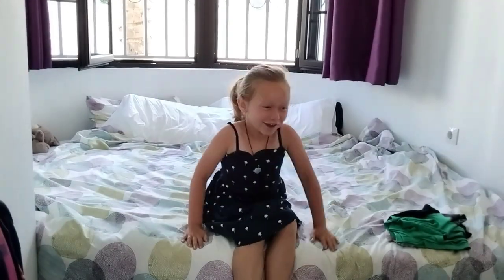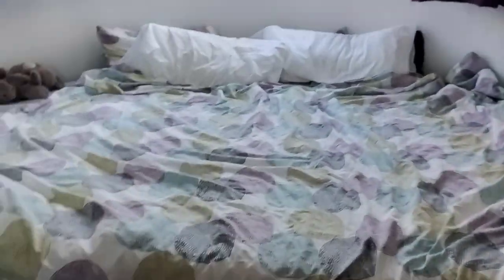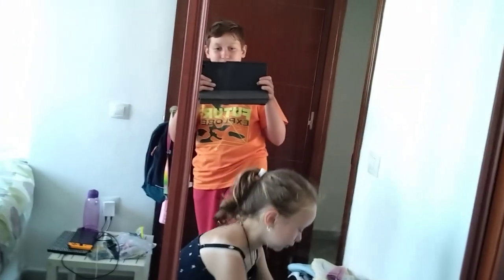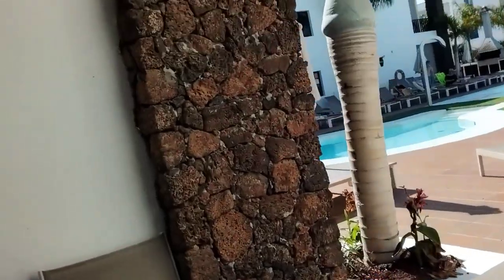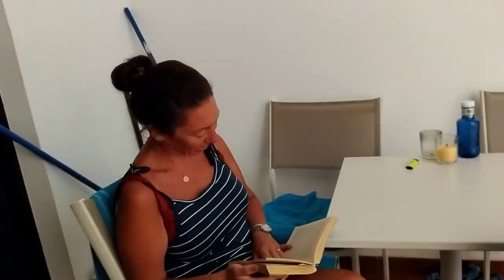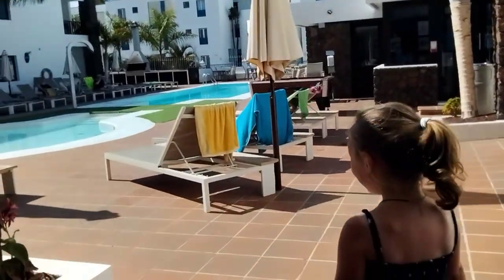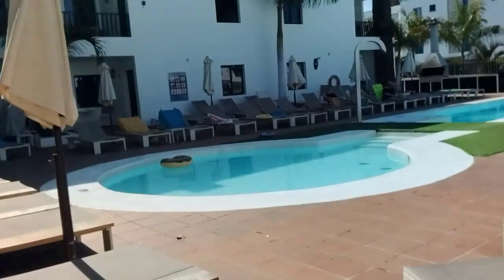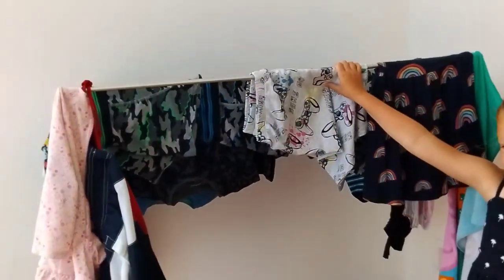Tour of our holiday apartment